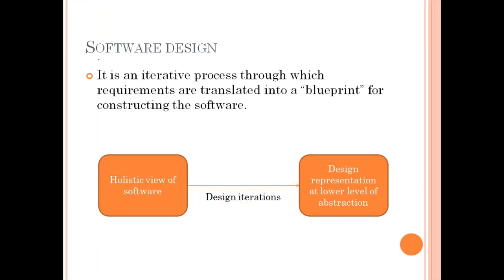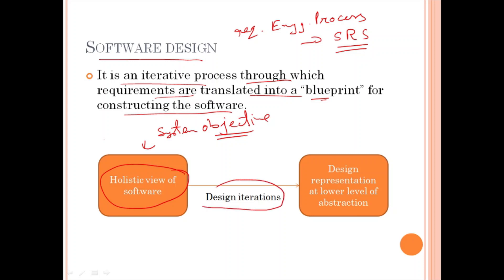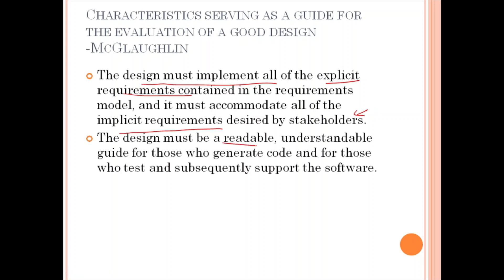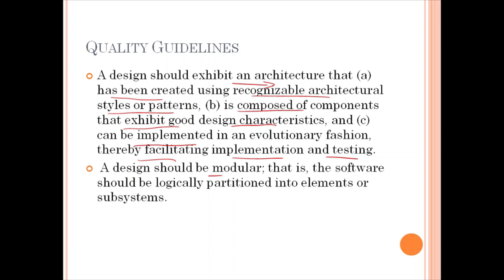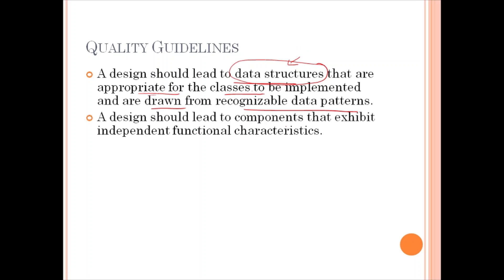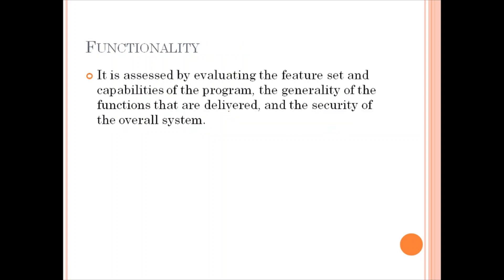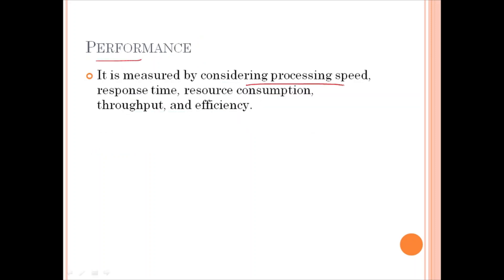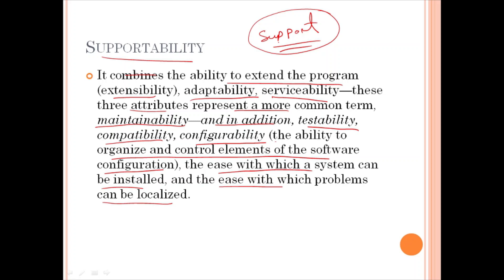Design Process and Design quality in software Engineering. What is FURPS? Features of Good Design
This video talks about Design Process and Design quality in software Engineering. Further, characteristics serving as a guide for the evaluation of a good design given by McGlaughlin have been discussed. Also, Quality Attributes- FURPS—functionality, usability, reliability, performance, and supportability have been introduced.